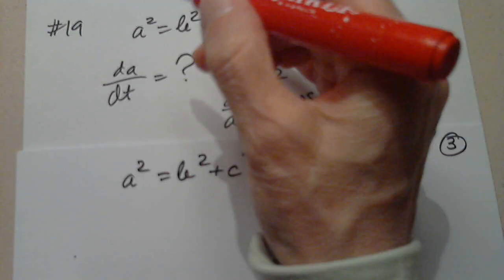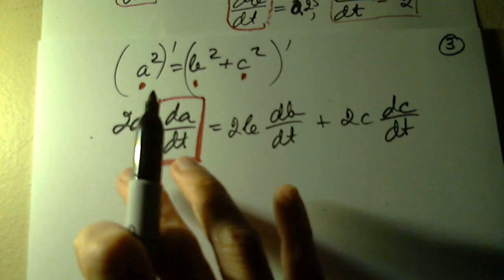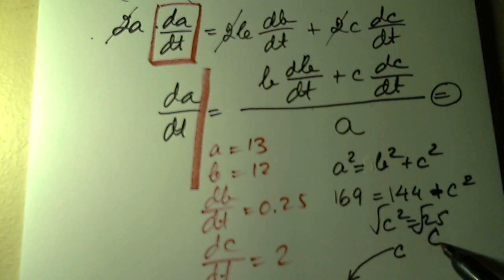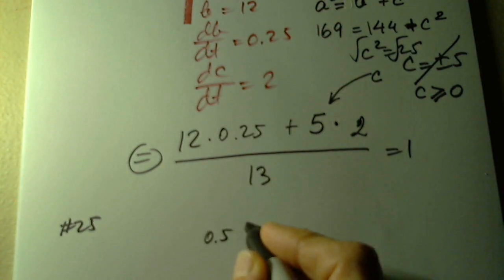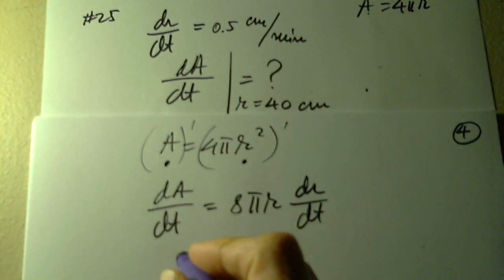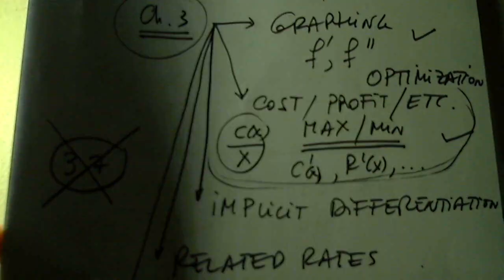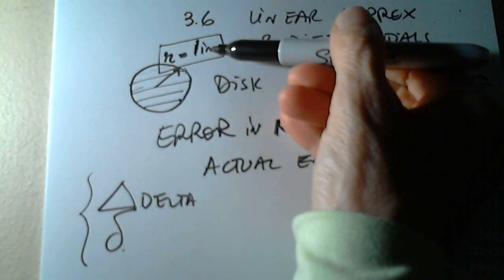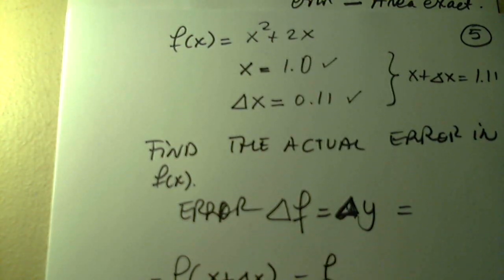MAT 230 3.6 AND 3.9 MARCH 11 PART 2